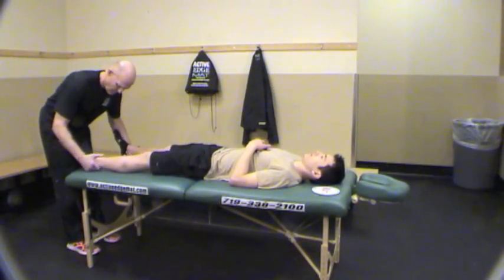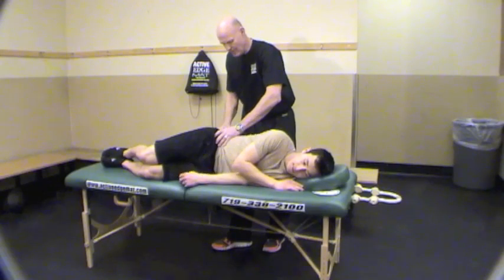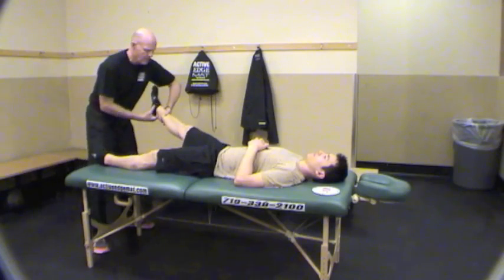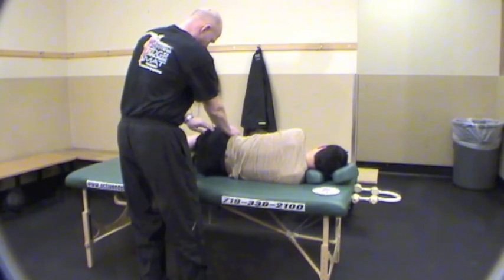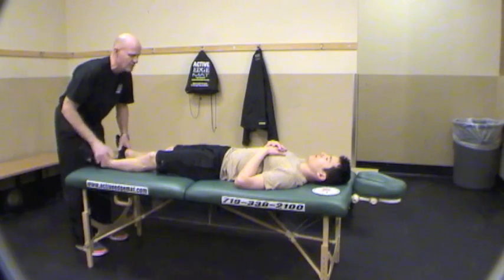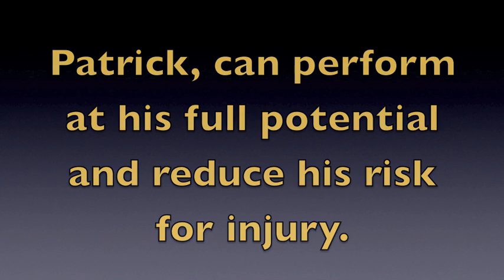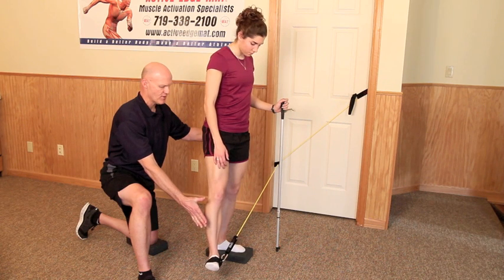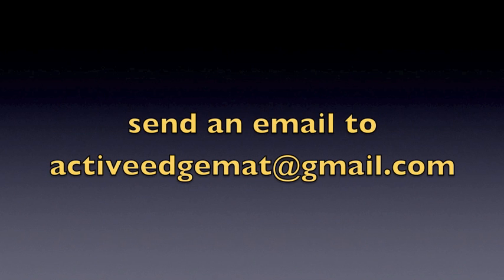MAT Session with Patrick Chan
This is a small segment of a MAT session with Patrick Chan working on his hip stability and mobility.  Also included is the specific exercise to address the weakness that was found. The Active Edge MAT Skating performance Kits are now available.